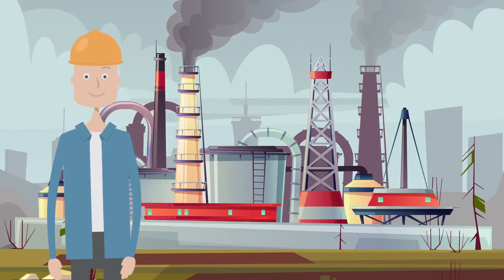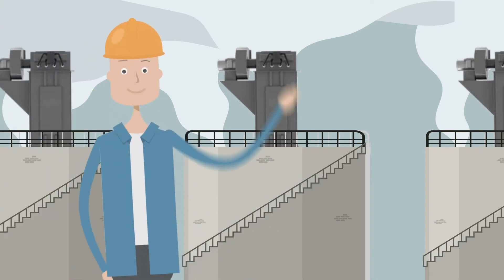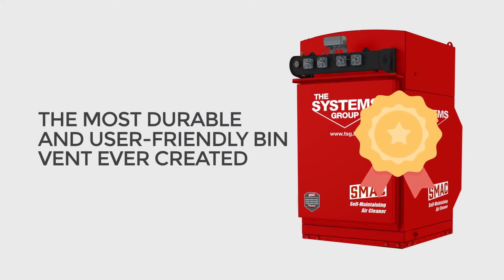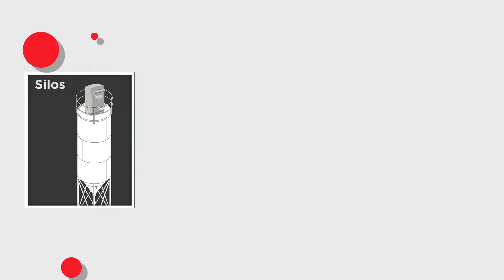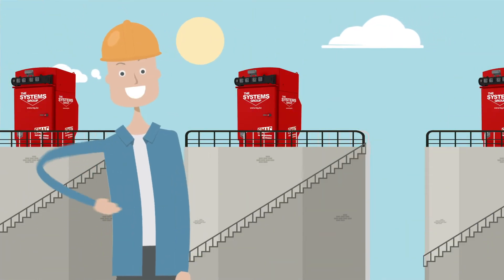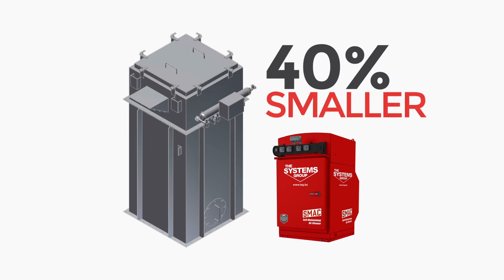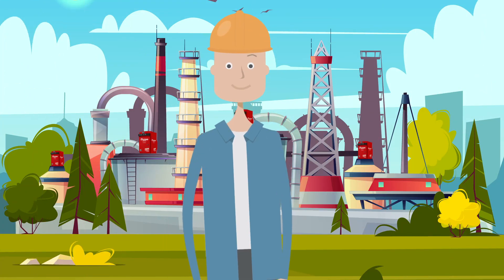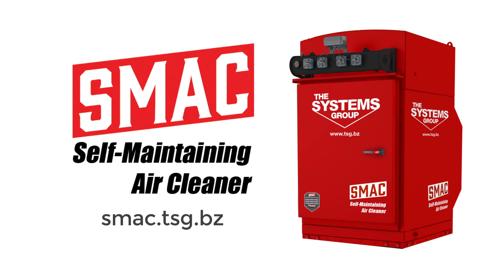Application Focus: SMAC Bin Vents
SMAC Bin Vents are designed to be easily dropped in place on top of your storage silos, able to handle Carbon, Lime, and any heavy or fine solid.  Check out this video to learn more on how the SMAC can help clean up and improve your facility maintenance.